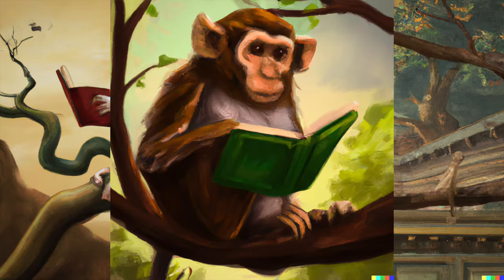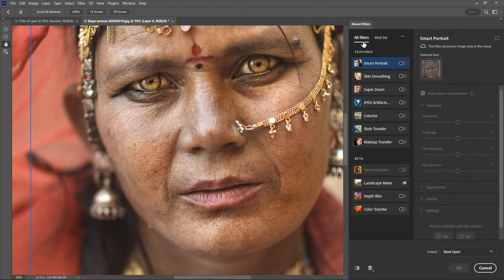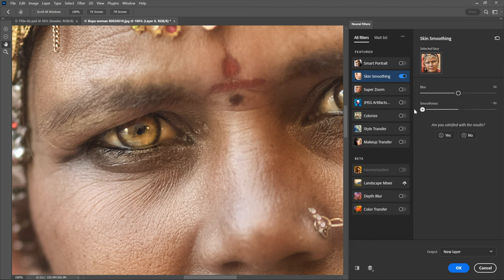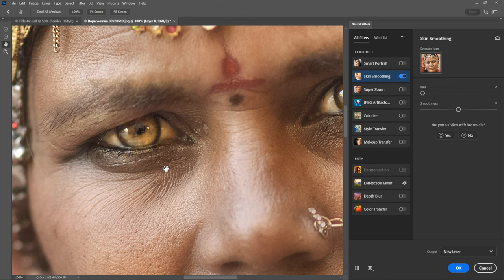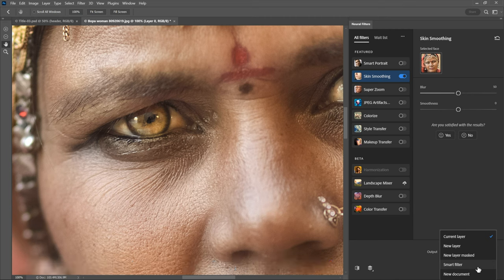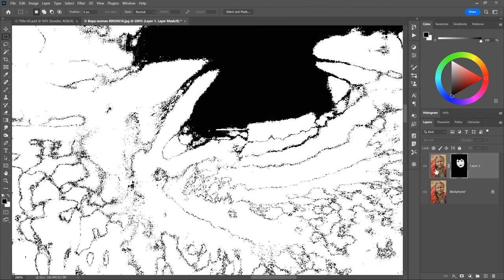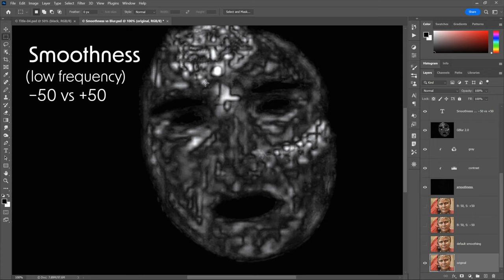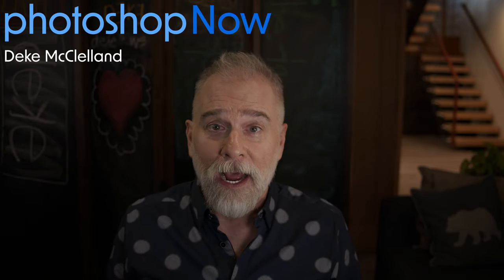Photoshop Is Smarter Than You Are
Do you know Neural Filters? In Photoshop? They’ve collected, examined, and cataloged more photos than you will ever know. And along the way, when you were safely cradled in your jammies, they became crazy intelligent.

[CHAPTERS]
01:13      Part 1: Introducing Neural Filters
03:03      Part 2: Skin Smoothing
04:49      The Blur value
05:48      Show Original
07:05      Part 3: New Layer Masked
08:57      Evaluating the Layer Mask
11:28      Part 4: Smoothness vs. Blur
14:00      My Heartfelt Thanks!